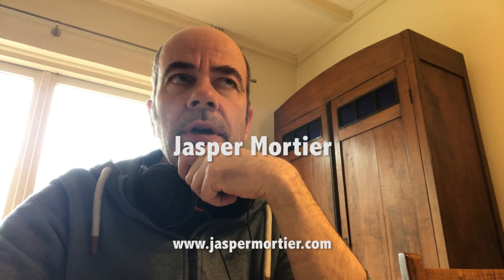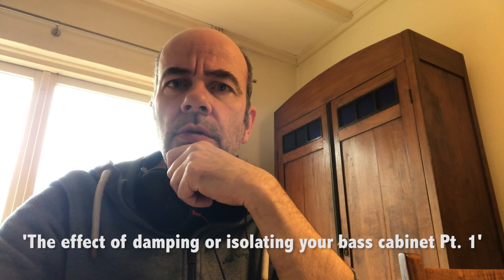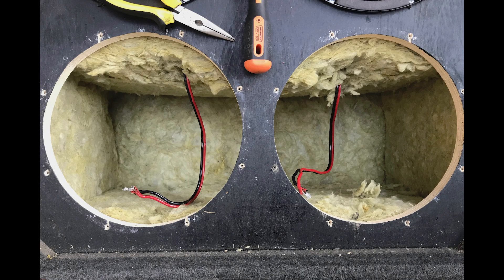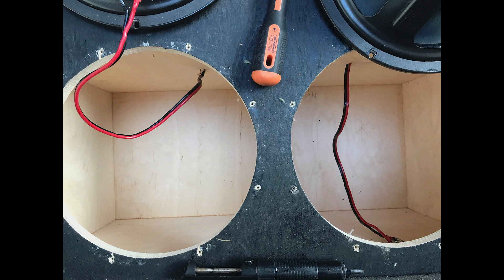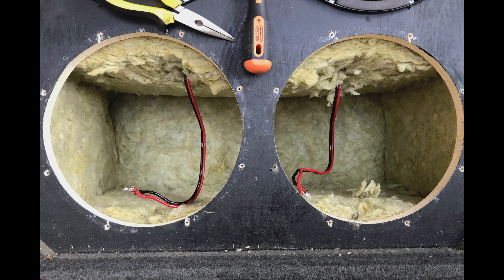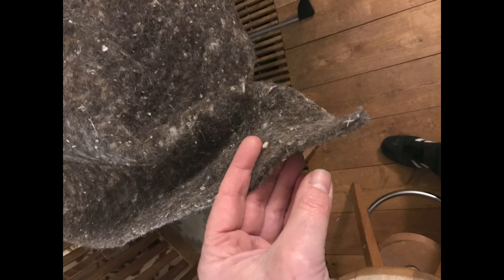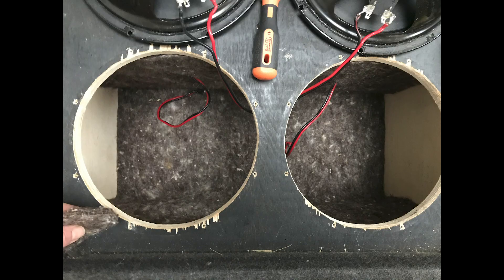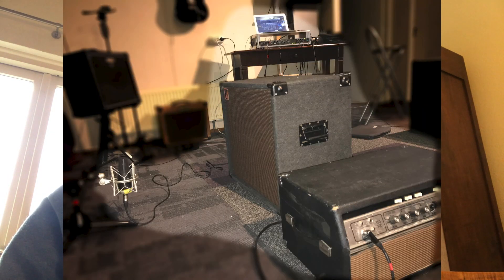The effect of damping or isolating your bass cabinet Pt 2: mineral wool vs. sheep wool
PLEASE NOTE: See my Pt. 3 video: I took out the sheep wool and used special designed polyfill instead. The wool appeared to be infected with some kind of moth. It started to smell horrible and when I opened it everything was falling apart (and there was a ton of larvae and filthy stuff left over from the cocoons).

The difference between using mineral wool or sheep wool  in a 4x10 Ampeg SVT style cabinet as insulation.

0:00 Intro
1:30 With mineral wool insulation
1:52 With sheep wool insulation
2:13 Conclusion

Basssoundclips recorded with just a SE Electronics X1 large condensor microphone at about 2 ft. (60 cm) away. No extra compressing. Cabinet fitted with Eminence Legend B810 32ohm speakers.